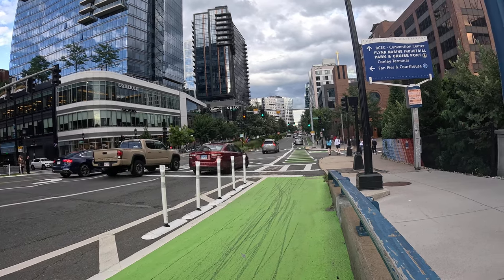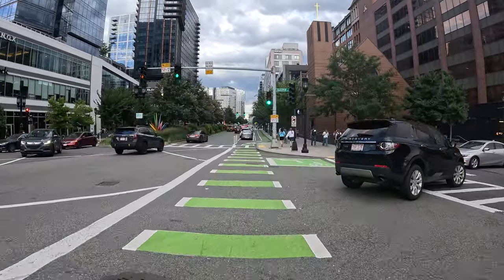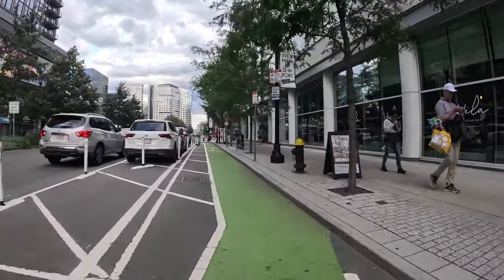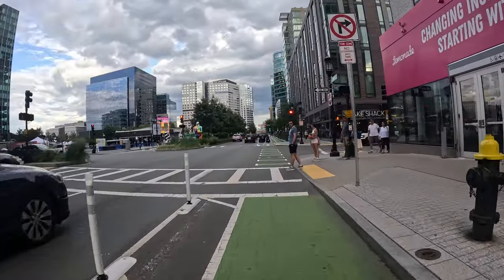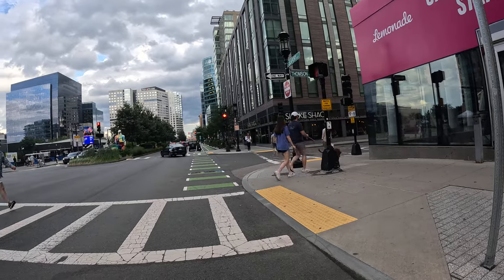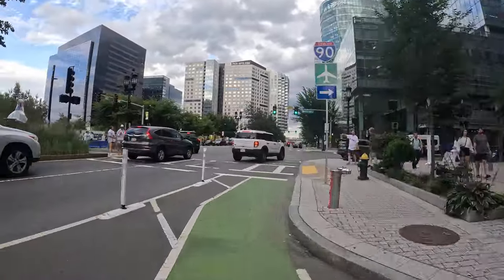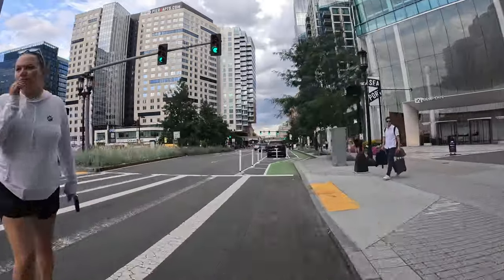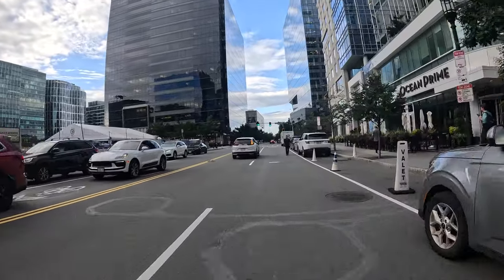Seaport District Boston - 4K Tour, Living, Apartments, Stuff to Do, ICA, Waterfront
Explore the vibrant Seaport District in Boston with this ultimate guide! Find the best restaurants, shopping spots, and activities in this trendy waterfront neighborhood.